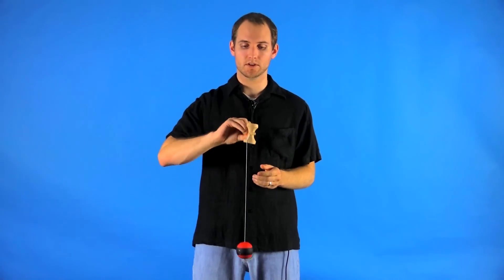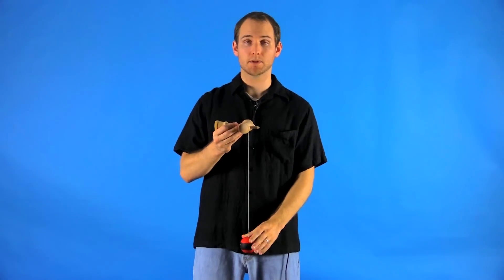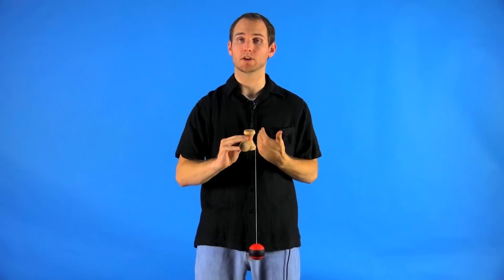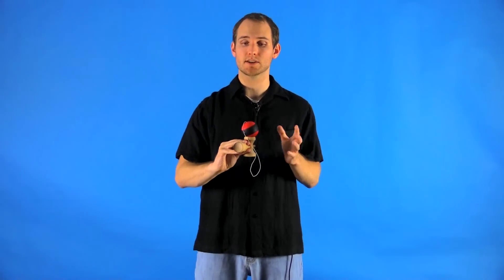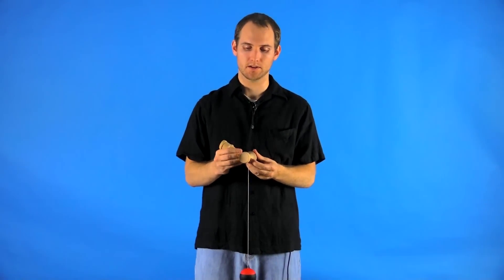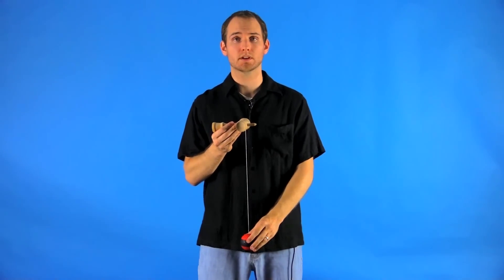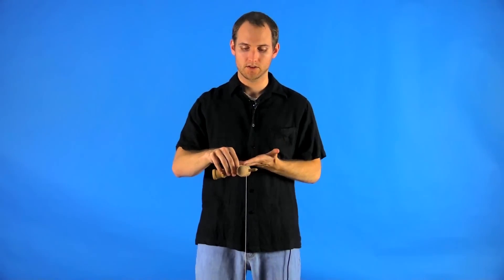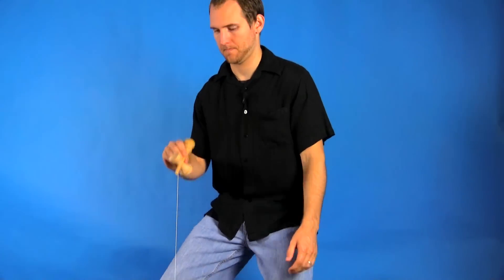Learn the Small Cup Kendama Trick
Learn techniques for catching the tama on the small cup.
Learn to catch the tama on the small cup, and to go from small cup to big cup. This Small Cup Kendama Trick is foundational to other kendama skills.